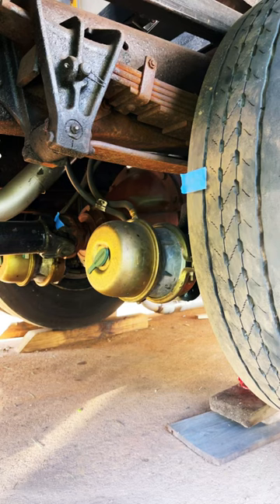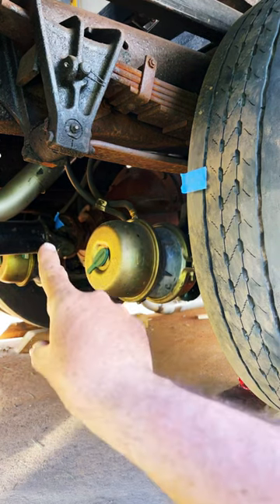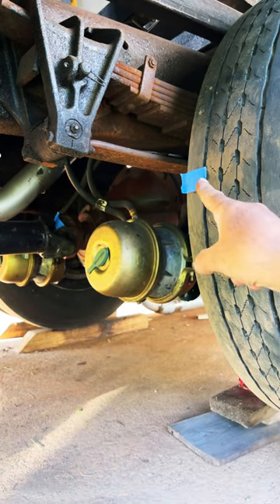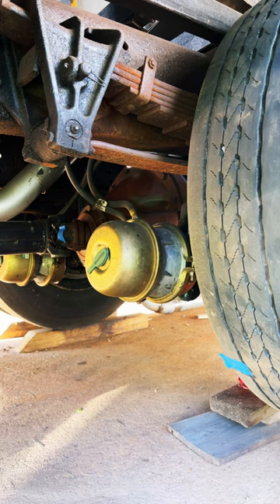What’s This Skoolie’s Gear Ratio?